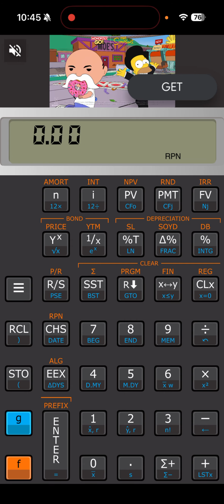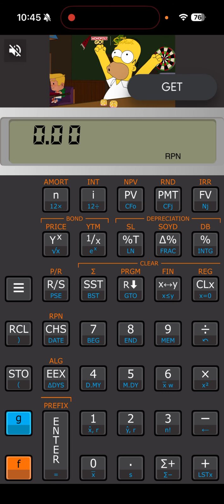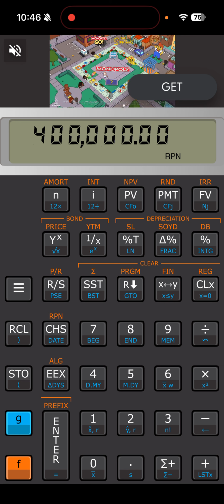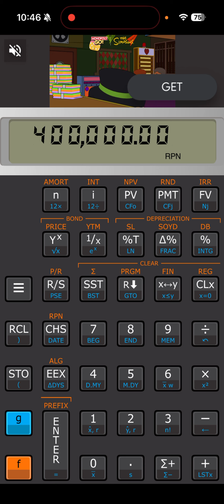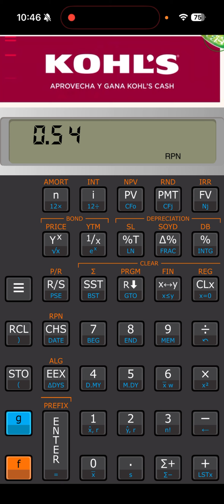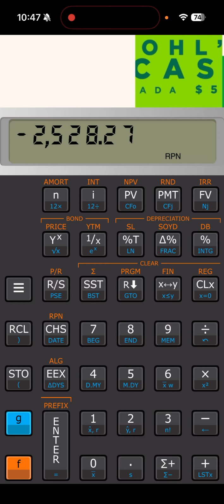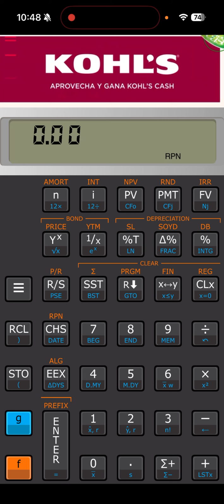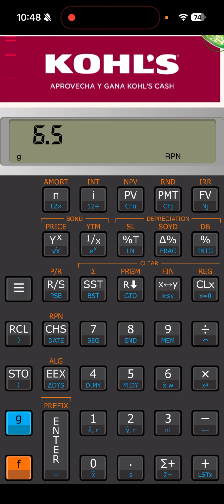Calculating your mortgage payment with the HP12C!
This short video outlines slowly how one calculates his or her monthly payment via a term , rate and principal balance on the HP12C (app), applicable to all financing including car loans. Enjoy !